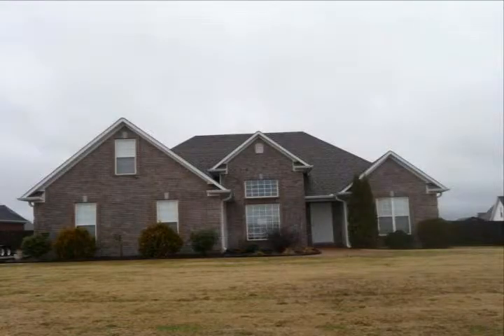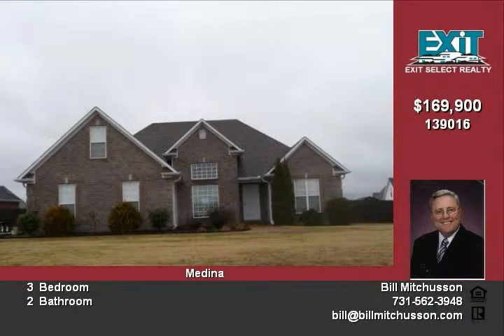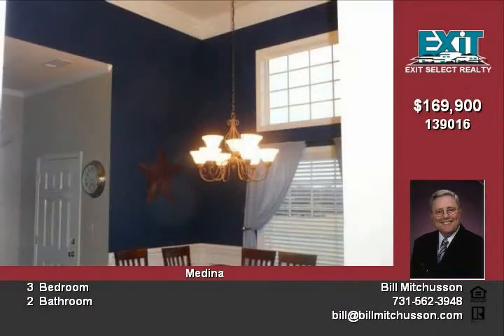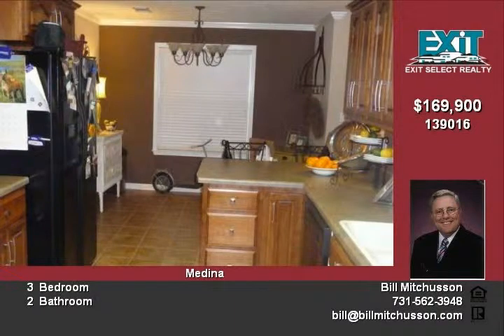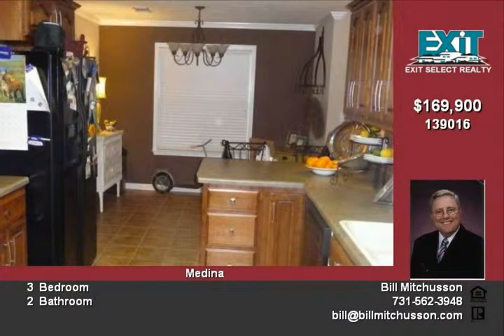12 Mary Kay Dr Medina TN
your home

real estate Medina TN